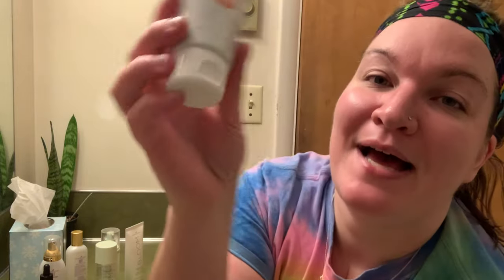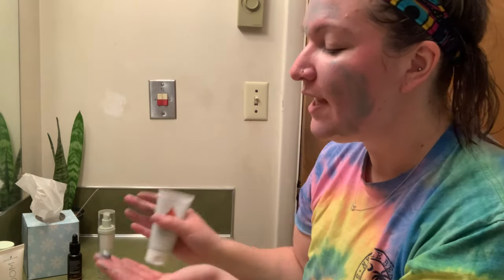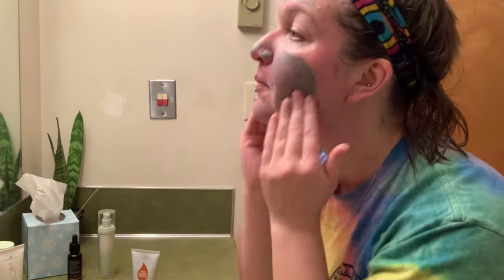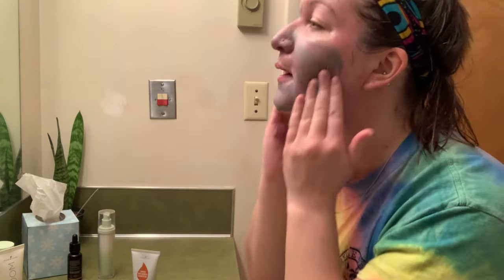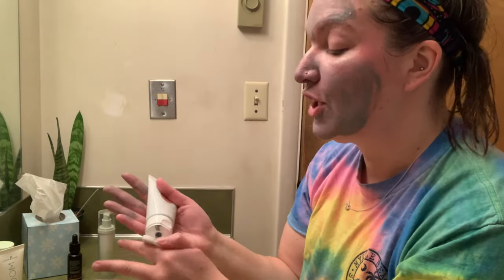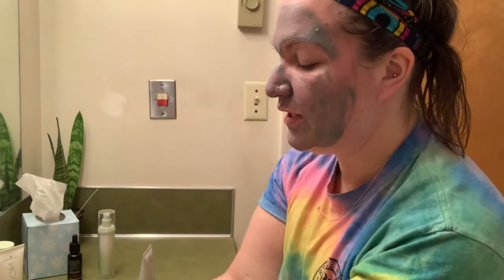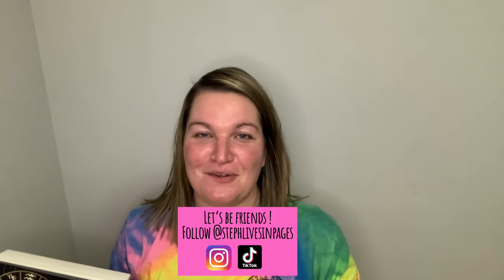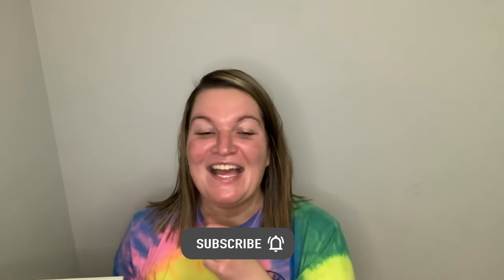Face Masks & Favorite Books - Zodiac Academy - NO spoilers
Join me for Face Masks & Favorite Books, where I use this as an excuse to try a new face mask and talk about my favorite book I read last month.

This video features Zodiac Academy and Young Living’s charcoal mask

NO SPOILERS

Get KindleUnlimited at above link! All Zodiac Academy books are available on KU